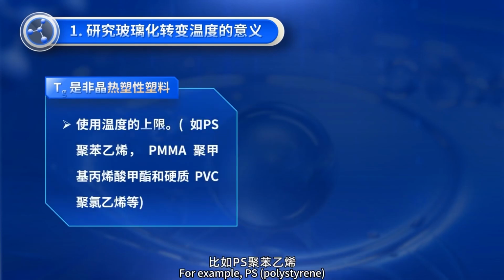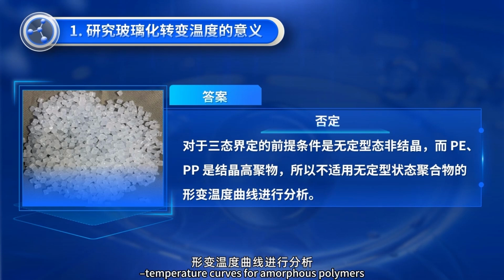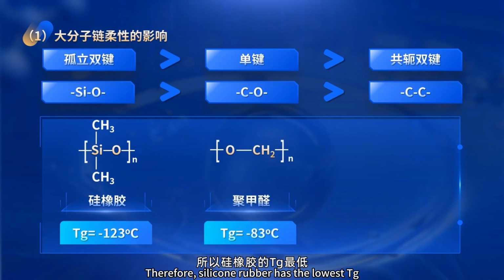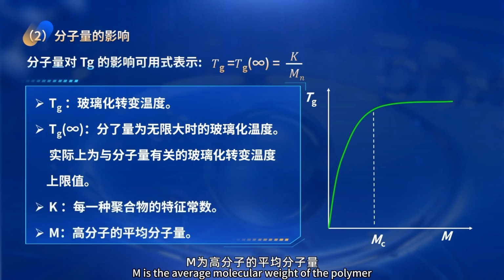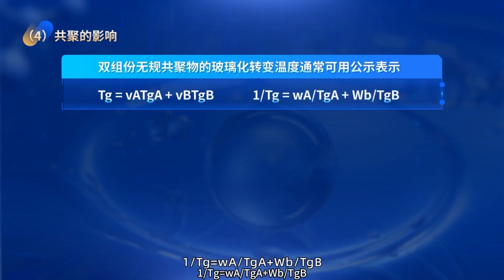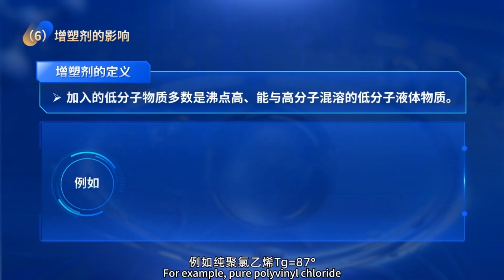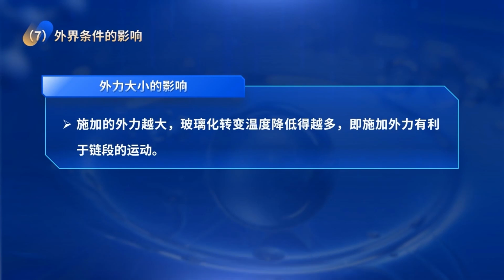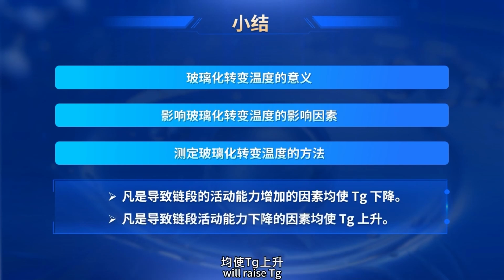3 3 Glass Transition Temperature 1